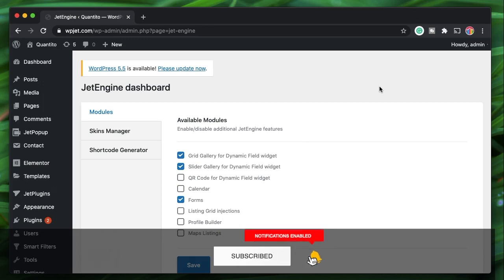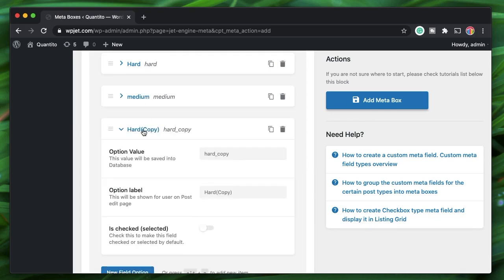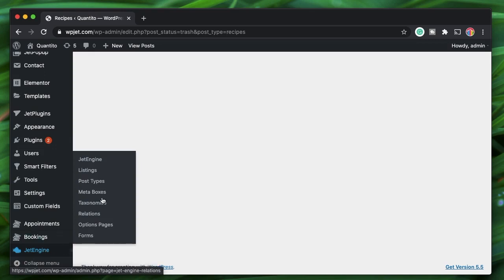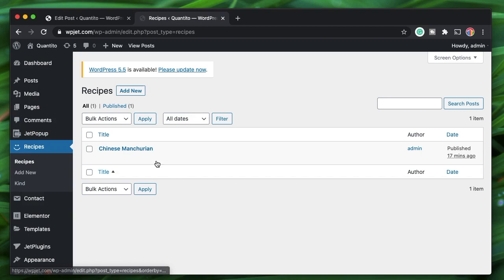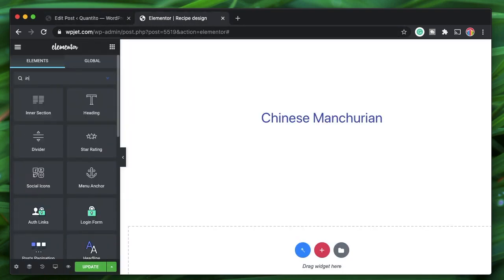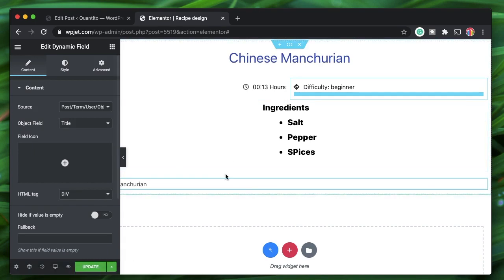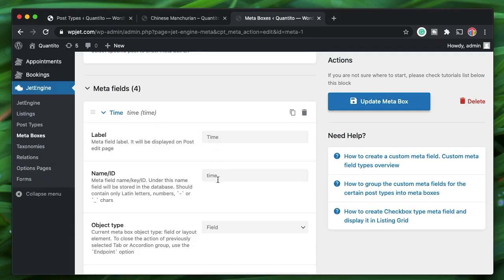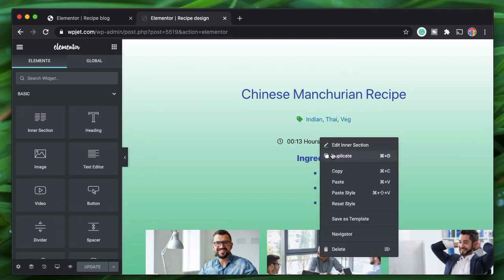Crocoblock Jet Engine Beginners guide - Build powerful dynamic WordPress websites [ZERO CODING]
In this Crocoblock Jet Engine tutorial for beginners, I'll teach how to use JetEngine to:

- Create WordPress custom post types
- Design your Custom Post Types using Elementor
- Custom Meta Field groups or custom fields
- Custom admin entries in the CPT list
- Custom Listings
- Build Single Post Type Templates JetEngine + JetThemeCore
- JetEngine Listings
- Custom Archive page templates using Jet Theme Core
- Custom Taxonomies and how to create them with Jet Engine

With JetEngine and JetThemecore you can create and design WordPress custom post types, custom fields, custom taxonomies and more without writing a single piece of code.